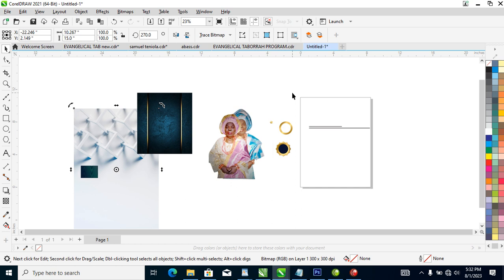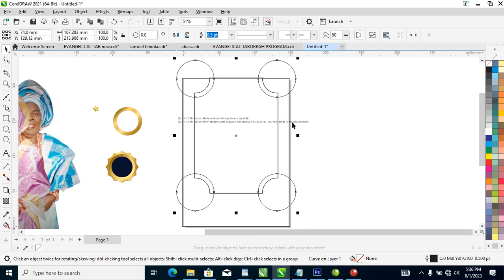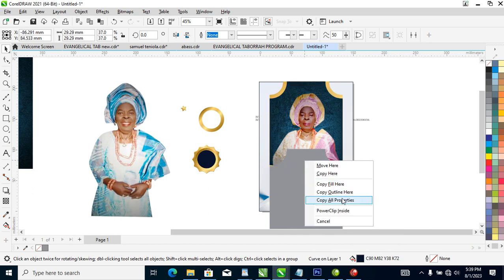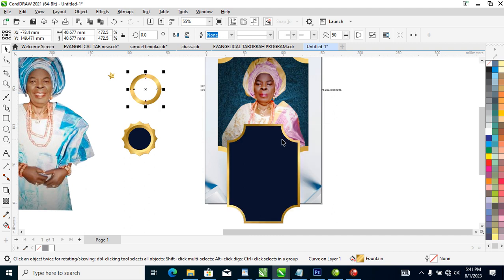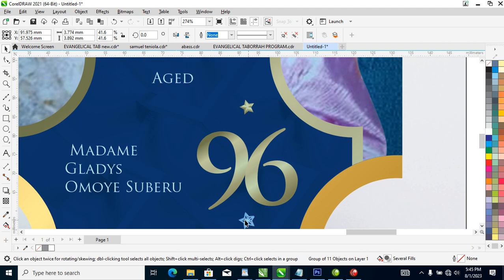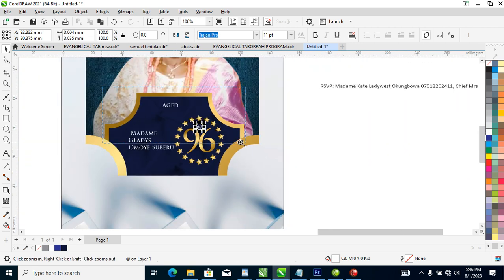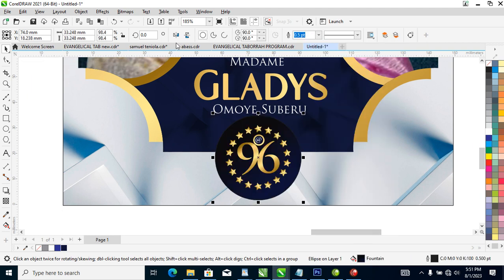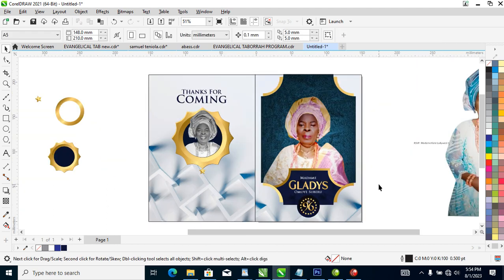Design It Naija Way - Jotter | Tutorial